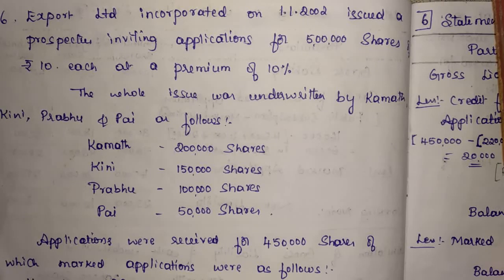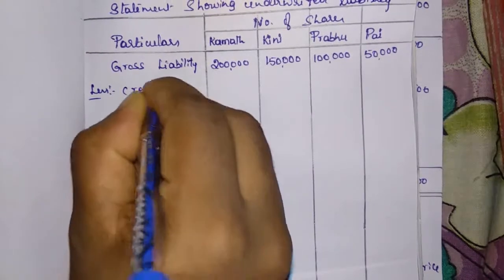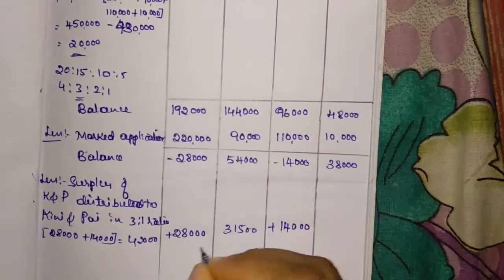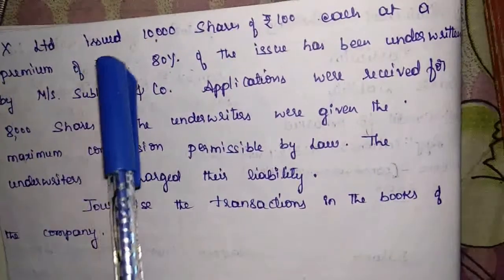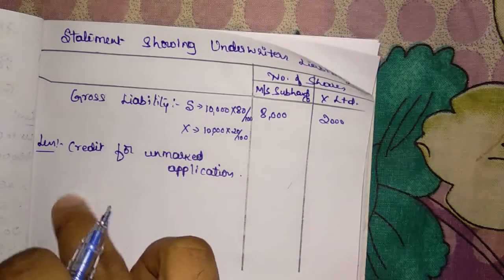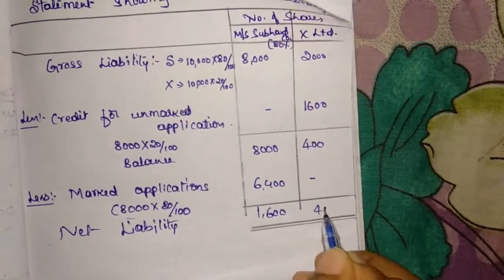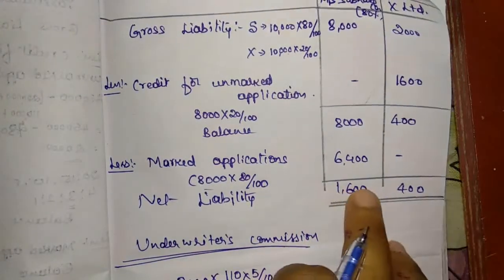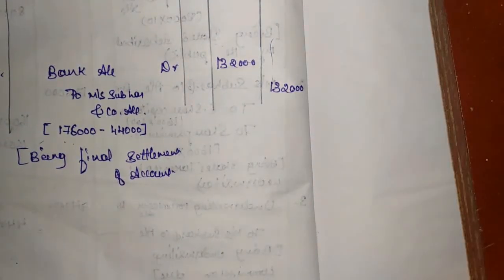Underwritng of shares :Question bank problems#Part 3